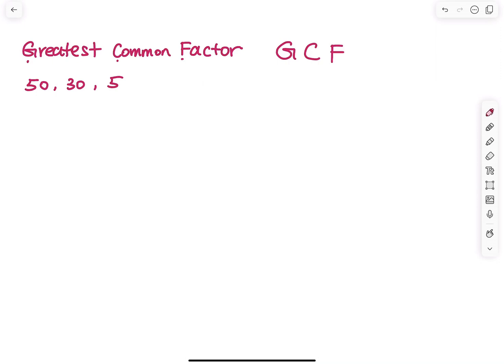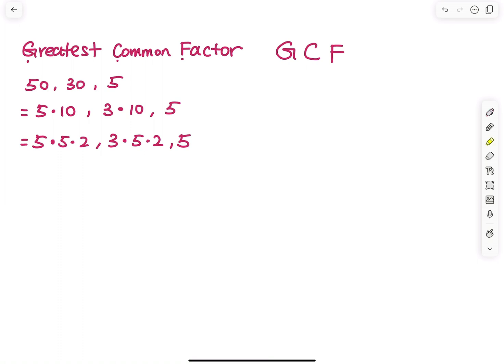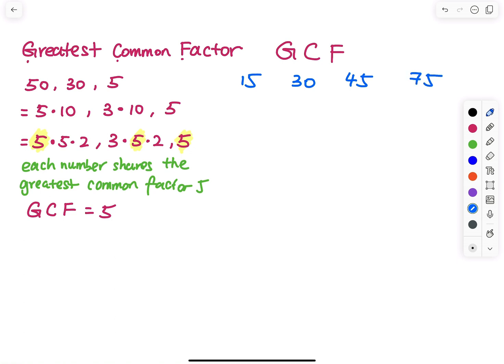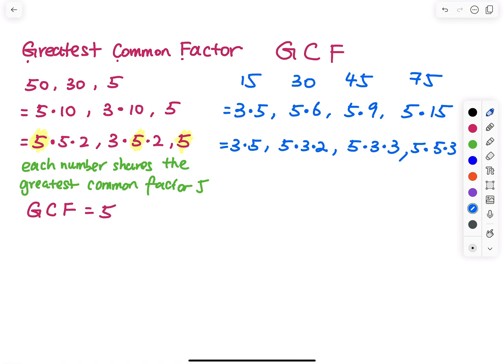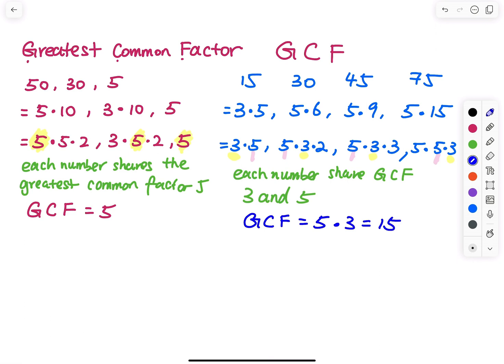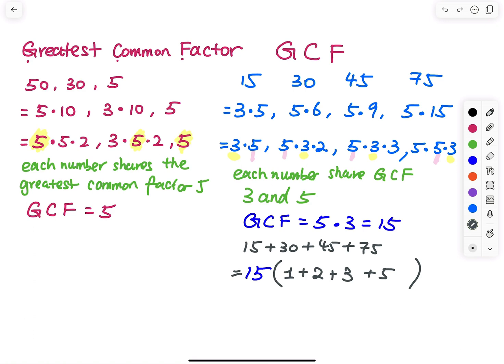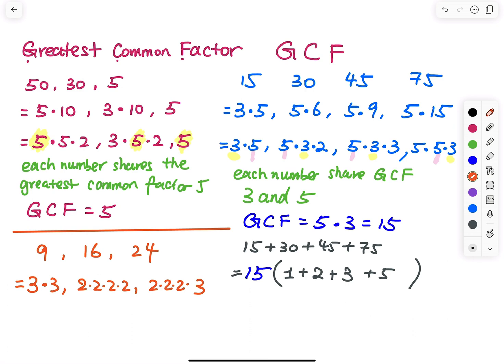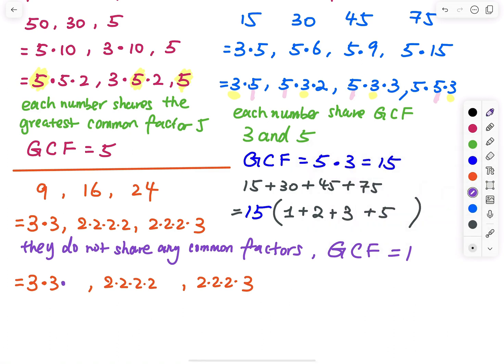5.1 Greatest Common Factor GCF